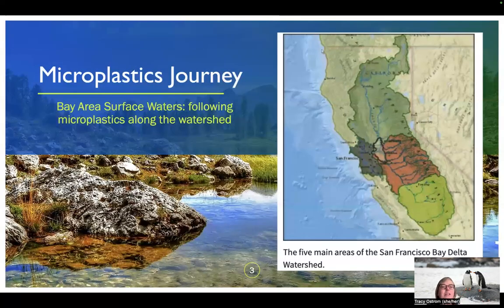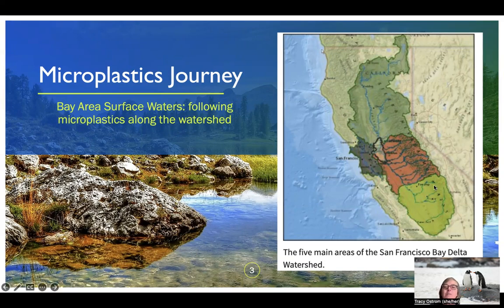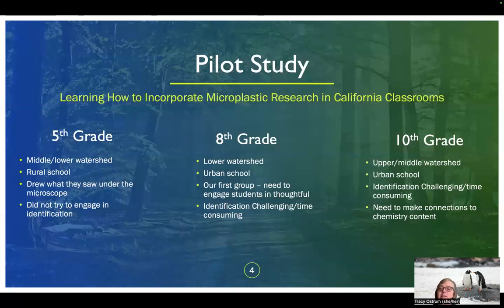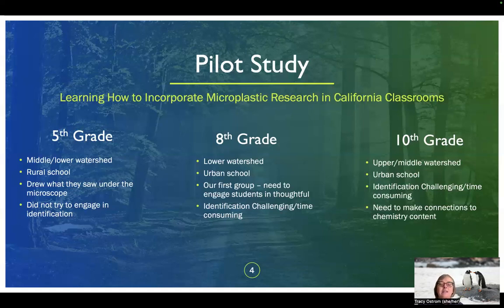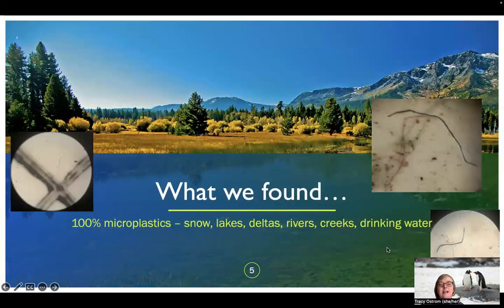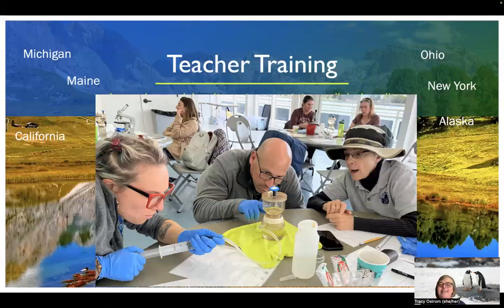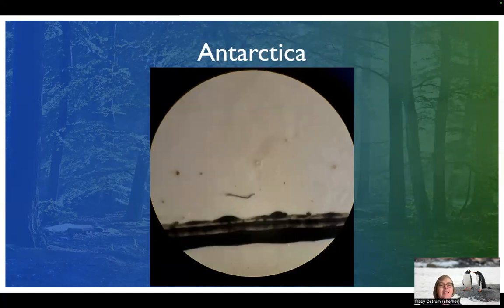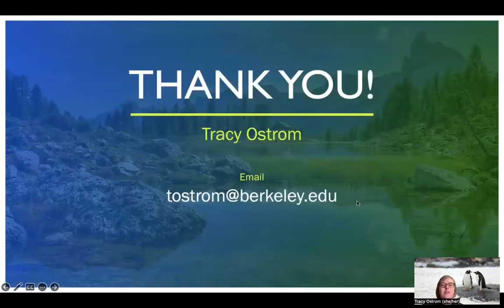03_Tracy Ostrom Microplastics 2024